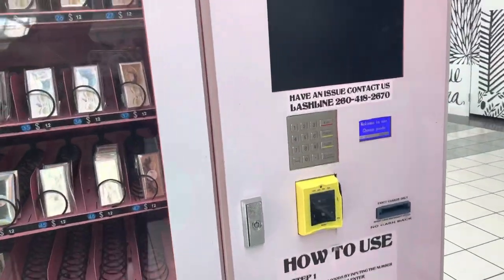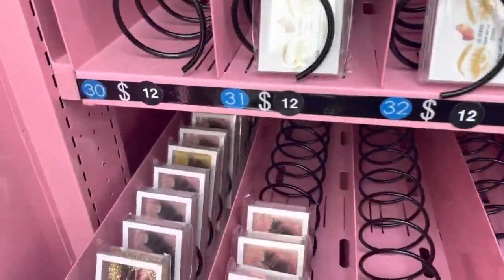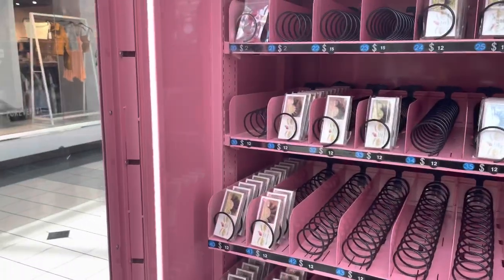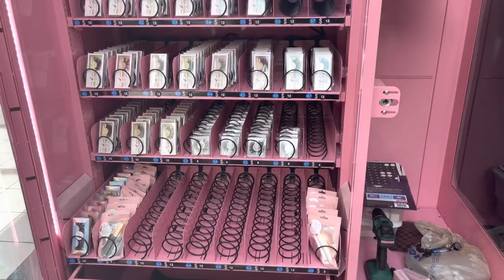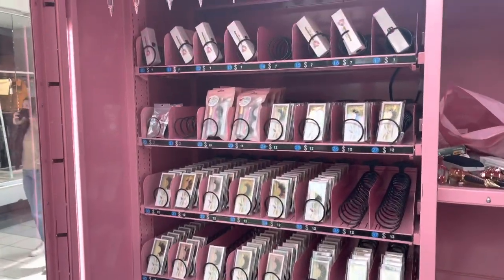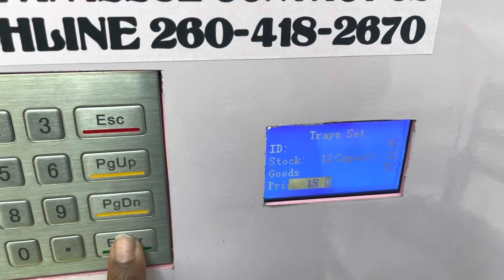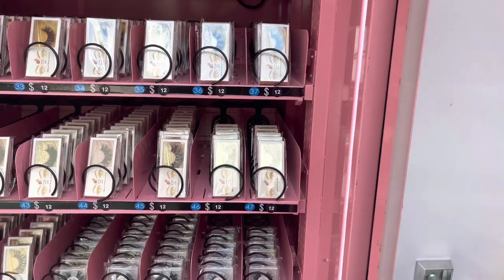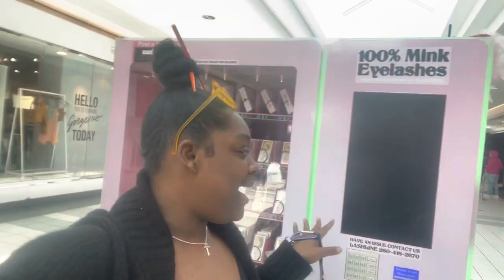It’s Restock Day! | Come see how I reset the lash vending machine!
BeMinkedBeauty on Facebook
@BeMinkedBeauty  on Instagram
@MsBritneyC on Twitter
@KaeChiari on snapchat

About Me
As I stated my name is Britney Humphrey and I am 26 years old. I have a beautiful daughter by the name of Paige Amora (go follow her) who is my everything! (Make sure yall go Check out her children's boutique @AmorasChildrenBoutique on fb and instagram!)
I am the owner of Be Minked Beauty a eyelash and beauty brand I started at the end of 2018 when I hit rock bottom and shaved all of my hair off! I was already selling wigs and needed a way to expand my brand and what better way than eyelashes, after all I didn't have any hair. So this is where I begin my journey to finding myself and as a result, I've been helping other young ladies do the same.